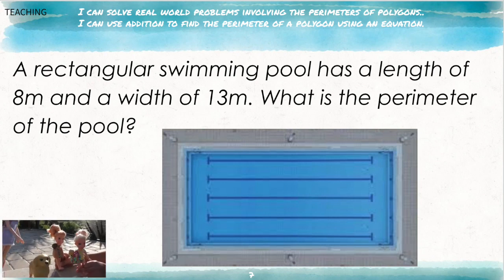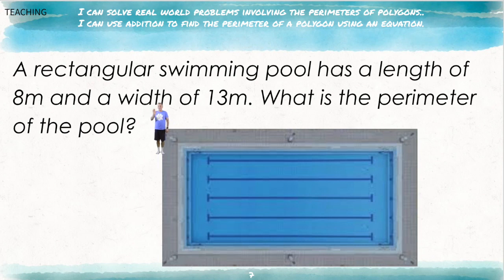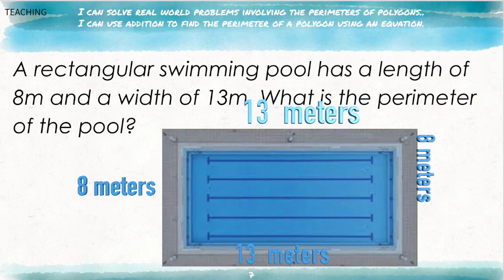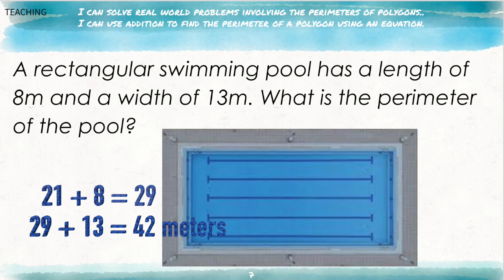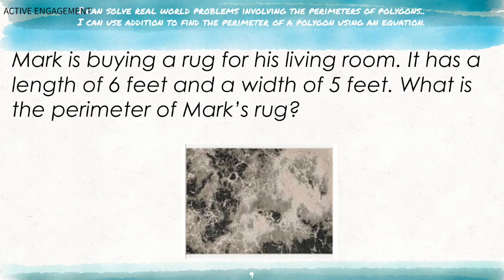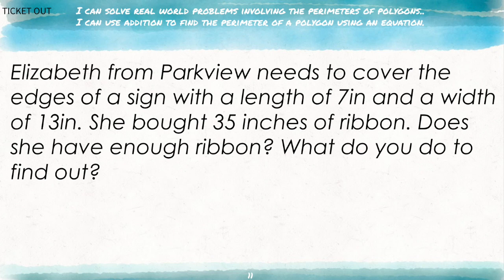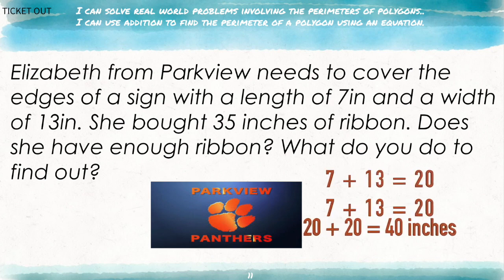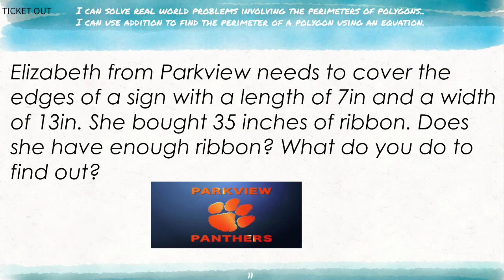perimeter day 2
How to determine the perimeter of a rectangular object.